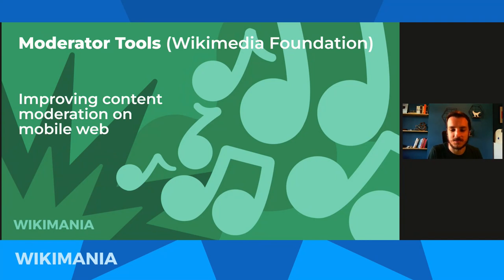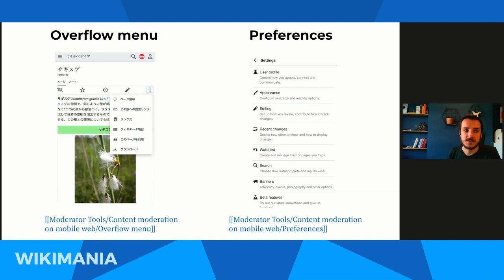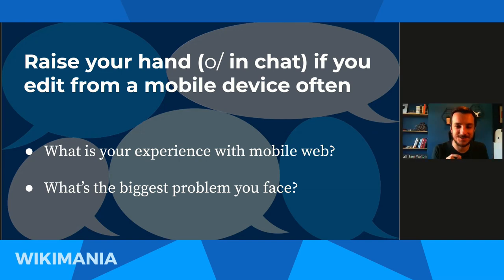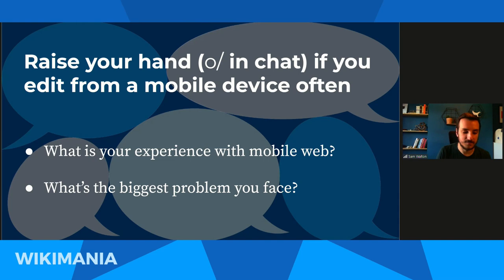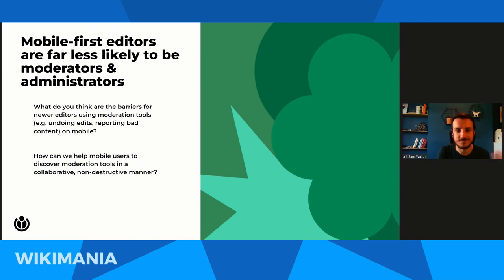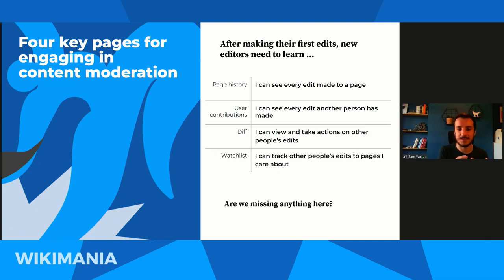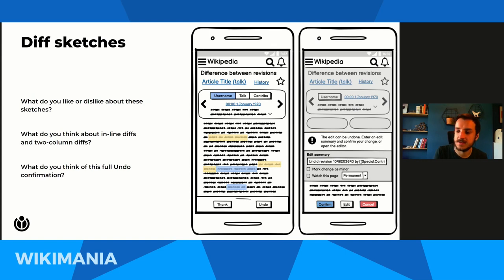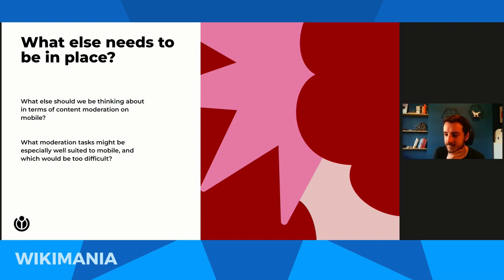Improving mobile web for experienced editors